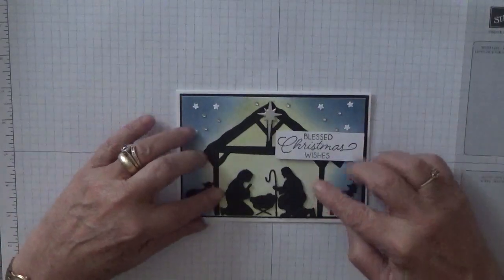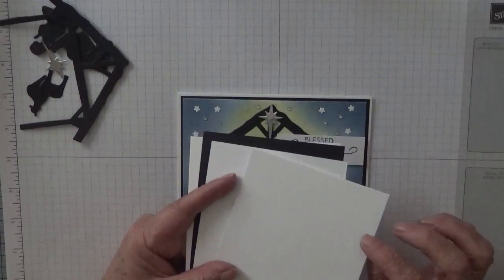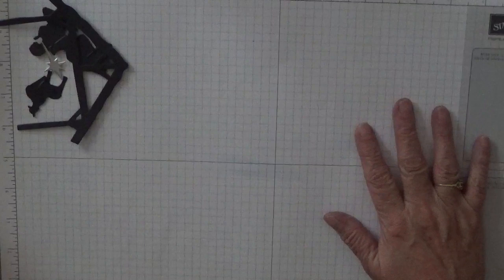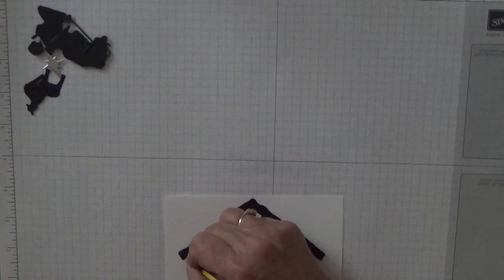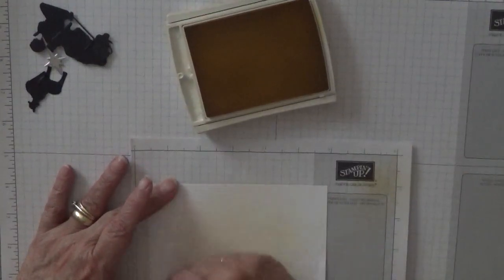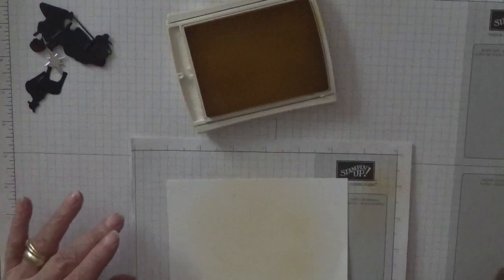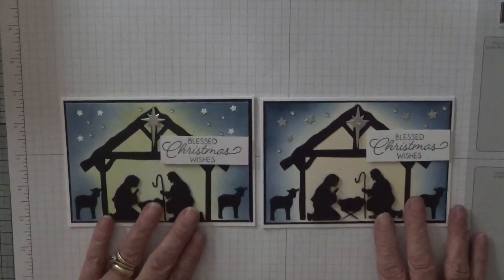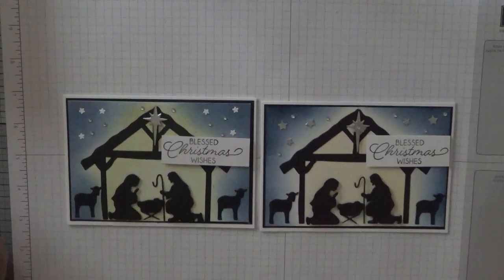231. True Christmas Card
This Christmas card was made using dies from Tonic. Setting the scene for a true Christmas